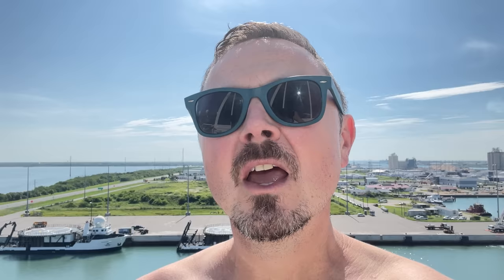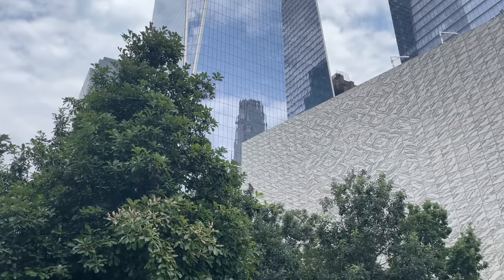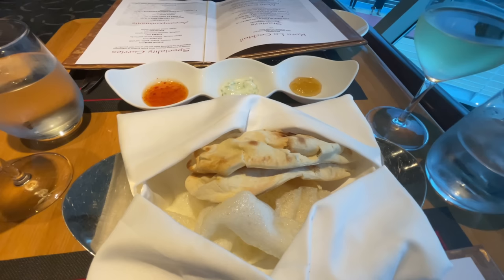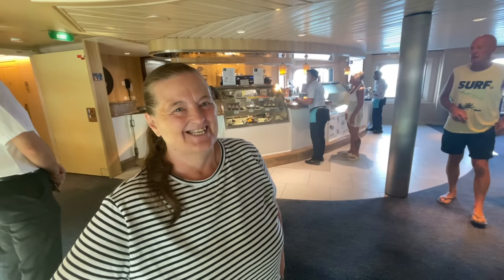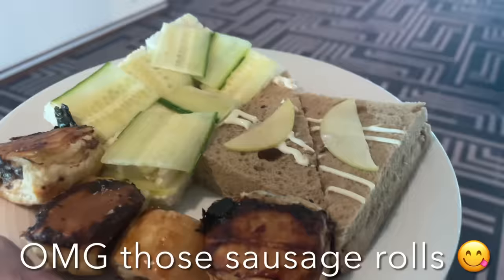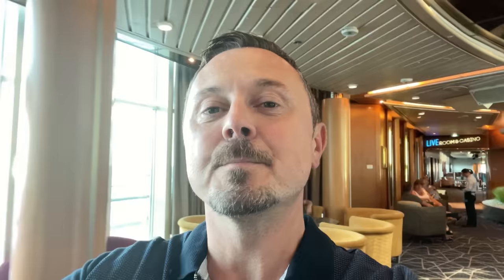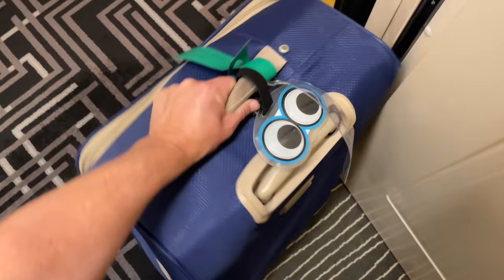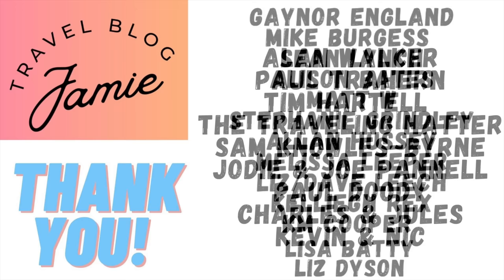1 Week Onboard Marella Discovery Cruising the USA & Bahamas (Part 2)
Here’s the second and final part of our Marella Discovery American Dream cruise! We launch straight into day 2 in New York and I’ve got loads of tips for you to make the most of your time ashore, we eat onboard at the speciality pan-Asian restaurant ‘Kora La’, enjoy another day at sea, explore Charleston independently on our final port day, eat at the Glass House onboard, I show you the disembarkation and transfer process and finally our red eye flight back to the U.K. with Tui Airlines. If you have any questions please let me know, otherwise, I really hope you enjoy cruising with us during the second half of our week!

You can also find one at beacons.ai/travelblogjamie, Insta / Threads / X @travelblogjamie and Facebook ‘jamiewrobins’.